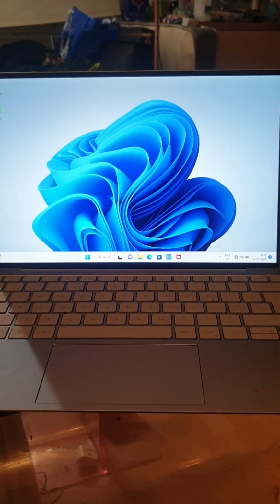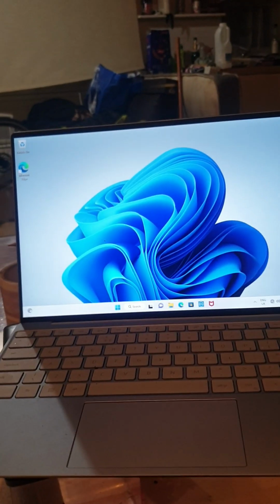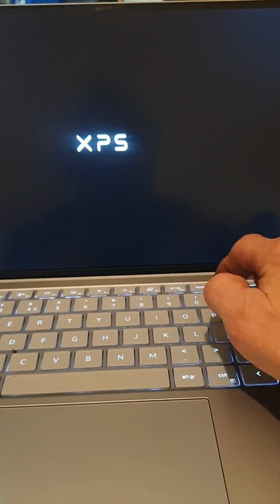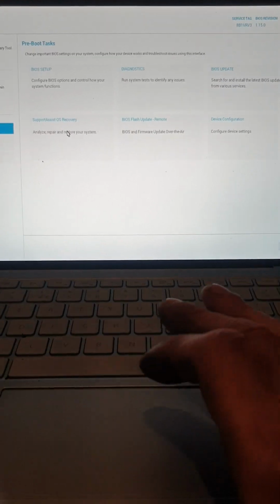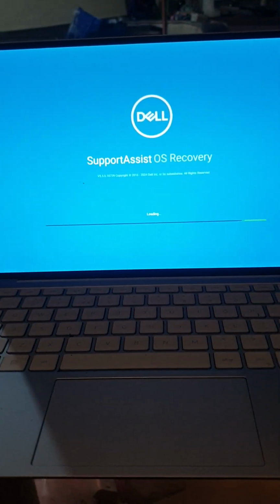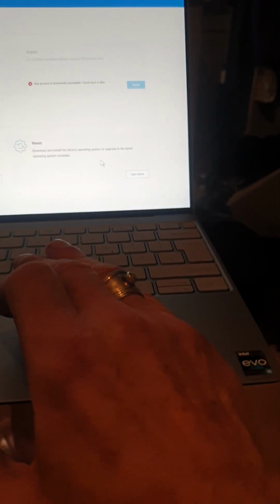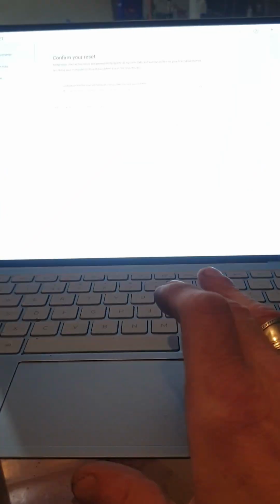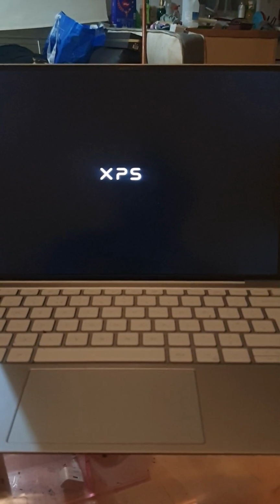Factory Data Reset 2023 Dell XPS 9315 2023 model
Found this out when a friend wanted me to reset his laptop for him and I couldn't at first work it out but as you see in the video it is quite simple.